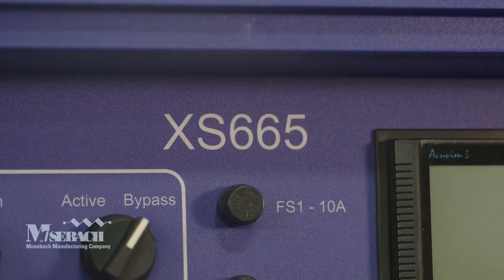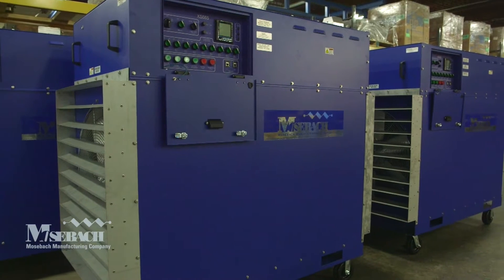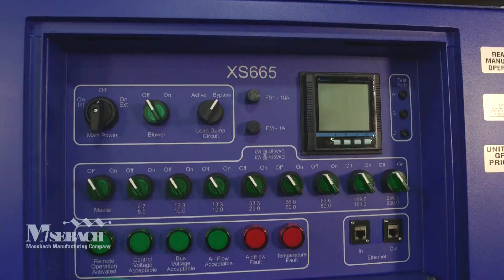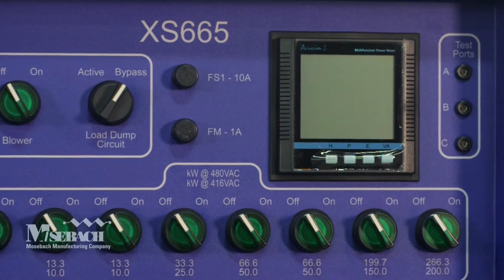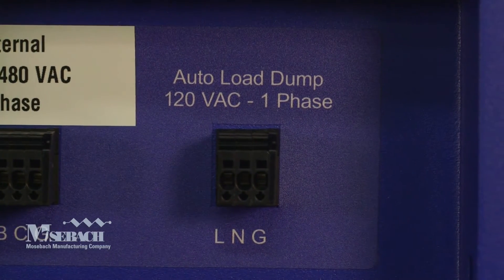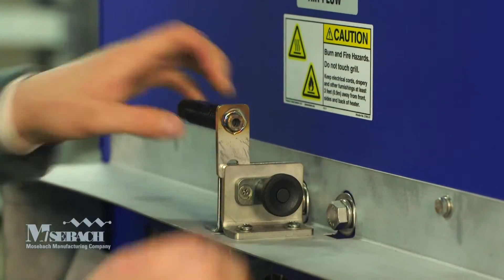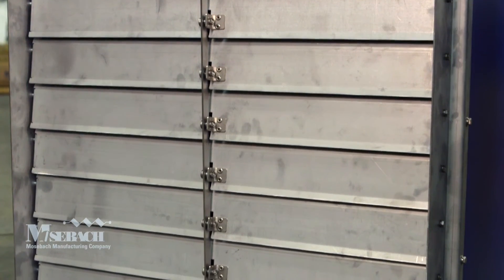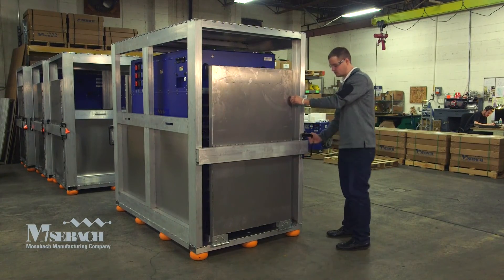Data Center Load Bank by Mosebach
Mosebach's XS665 is designed to load test data centers during commission to prevent future downtime or outages.